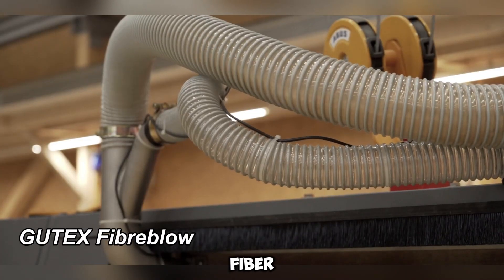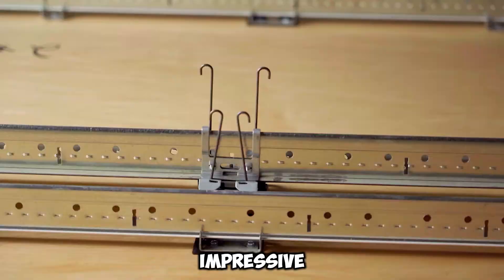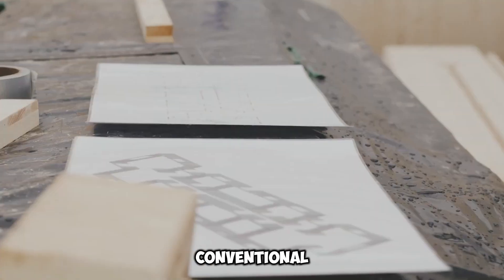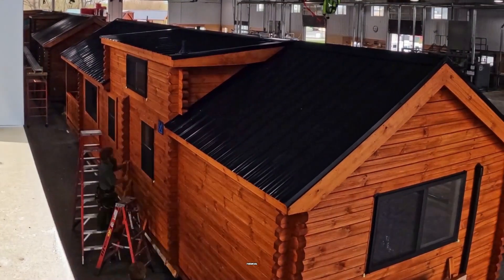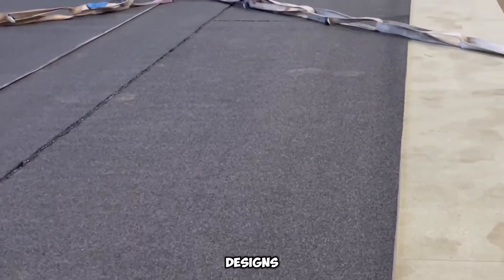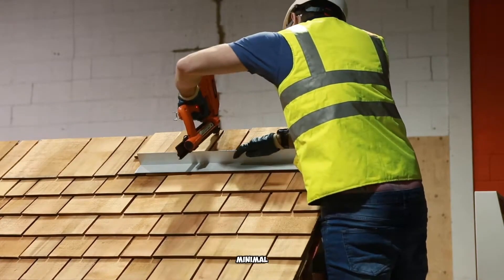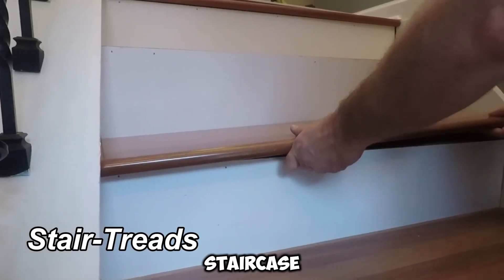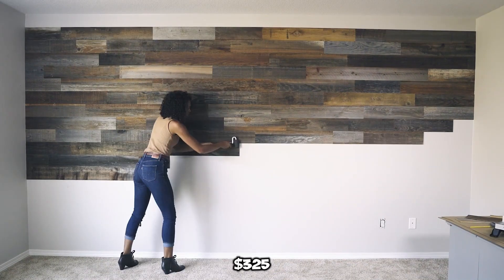WOOD CONSTRUCTION TECHNOLOGIES THAT HAVE REACHED A NEW LEVEL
Wood construction has entered a new era with advanced technologies transforming how we build. From cross-laminated timber (CLT) skyscrapers to smart prefabricated homes, today's wood innovations combine sustainability with cutting-edge design and strength. Mass timber, 3D printing with wood composites, fire-resistant treatments, and CNC precision cutting are revolutionizing the construction industry. Architects and engineers are now pushing the limits of wood—building taller, stronger, and greener structures worldwide. These technologies not only reduce carbon emissions but also cut construction time and costs. Whether it’s robotic timber assembly or energy-efficient timber frames, wood is no longer just traditional—it’s the future of modern, eco-friendly construction. Discover how wooden architecture has reached the next level